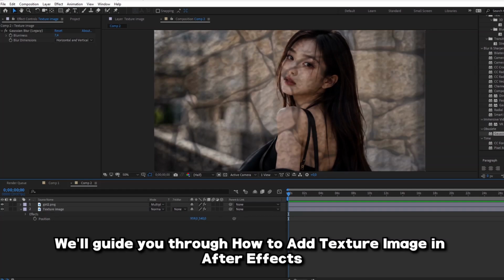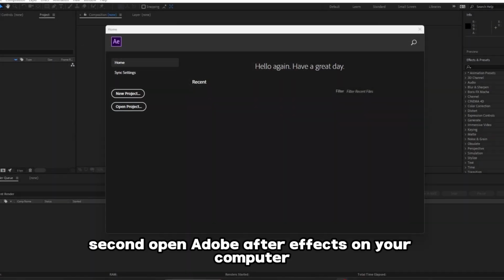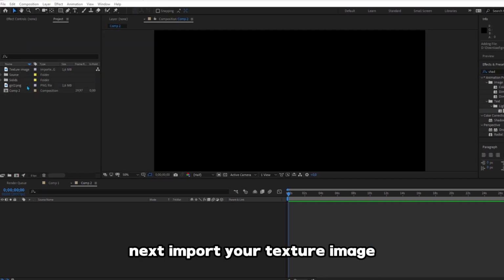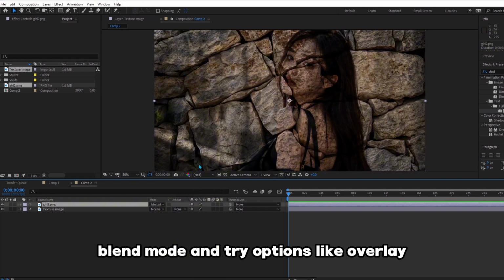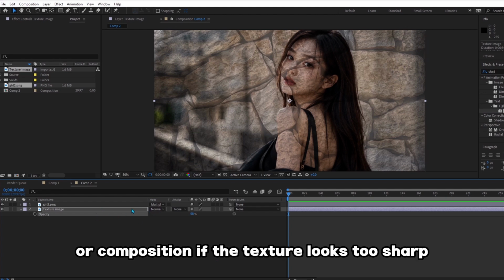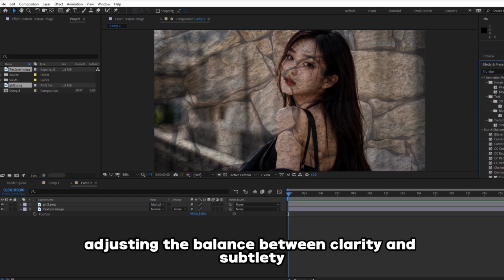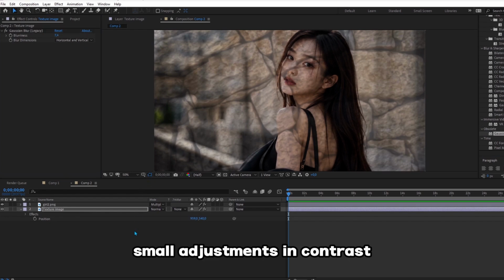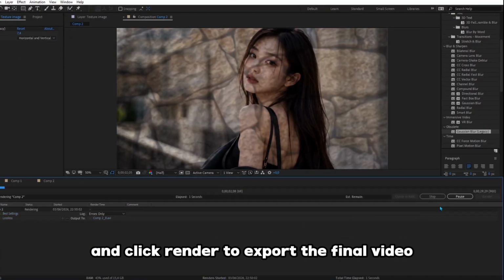How To Add Texture Image in After Effects (𝟮𝟬𝟮𝟲) | 100% WORKS | NO Yapping, To The Point & EASY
(2026) Learn How To Add Texture Image in After Effects in this video (NO YAPPING + 100% WORKS!) | EASY FULL GUIDE, Everything You Need To Know! | Add Texture Image in After Effects